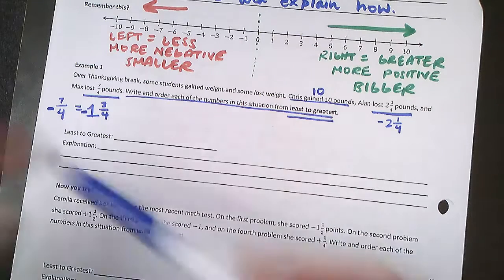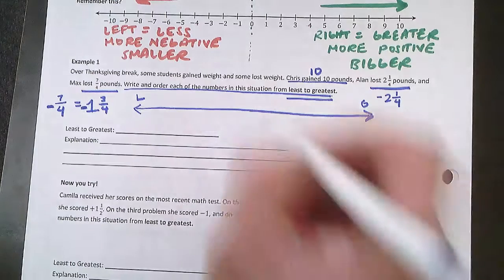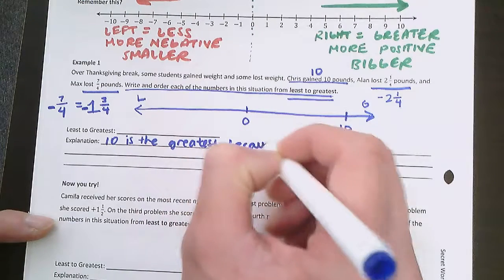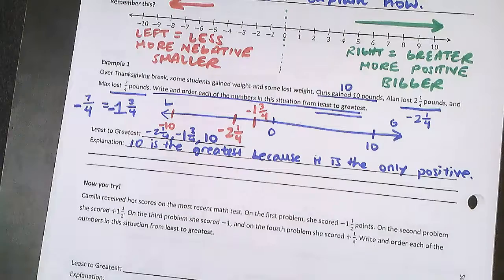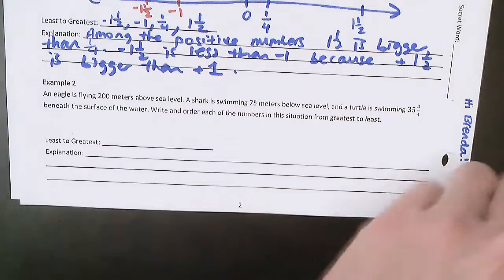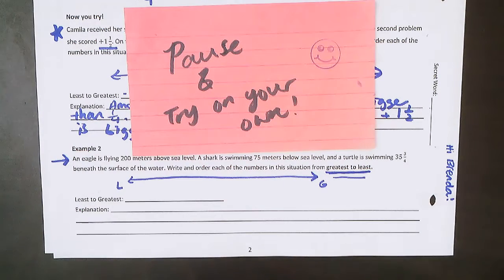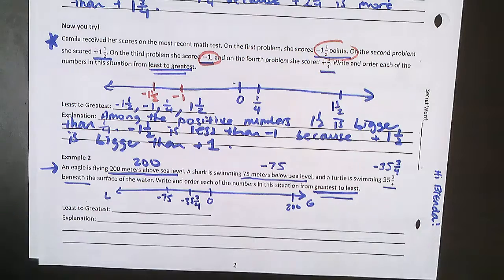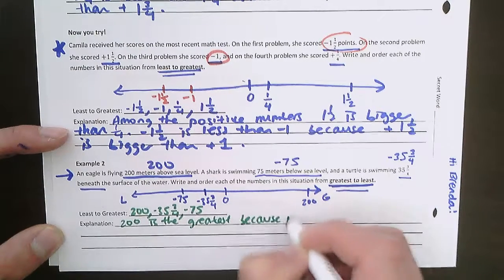Unit 3 Day 10 - Ordering Rational Numbers